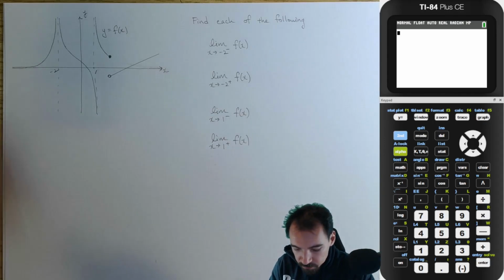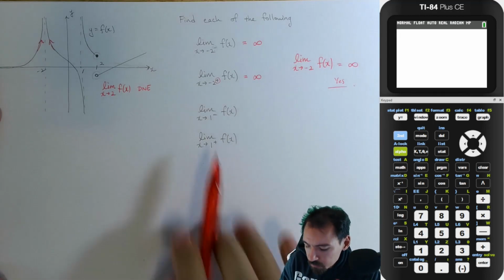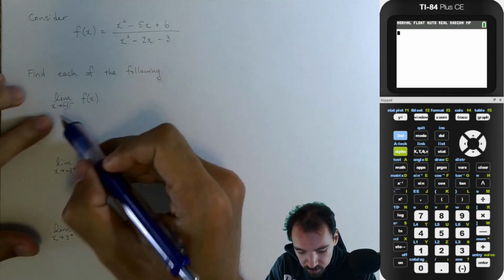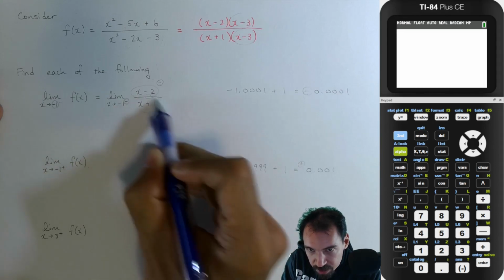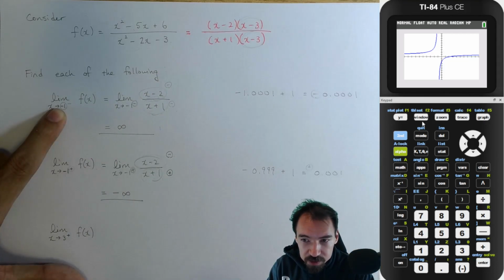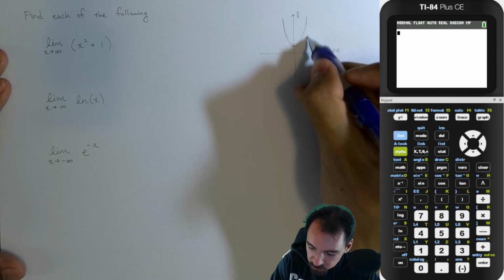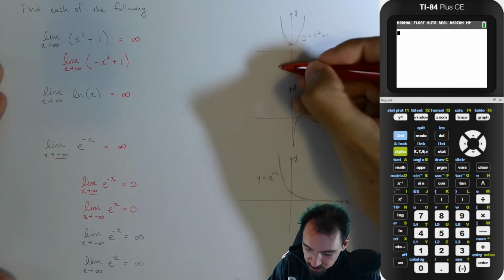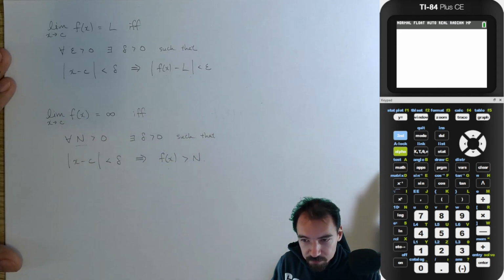[Calculus] Find INFINITE limit using graph or algebra